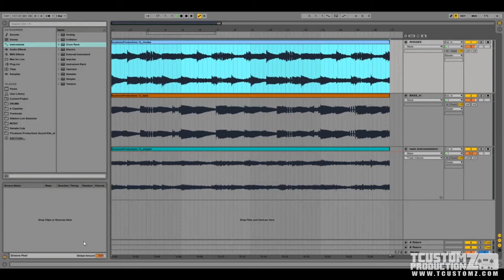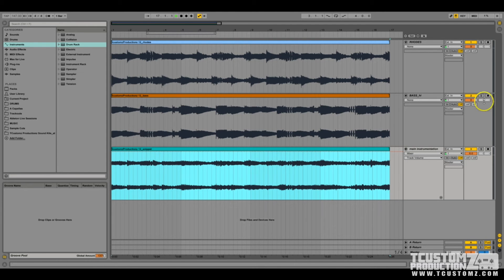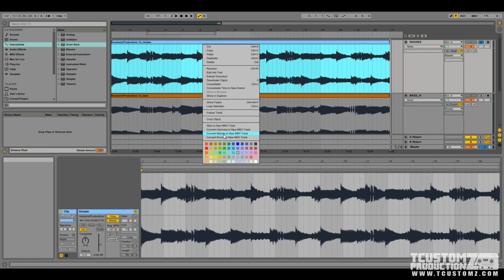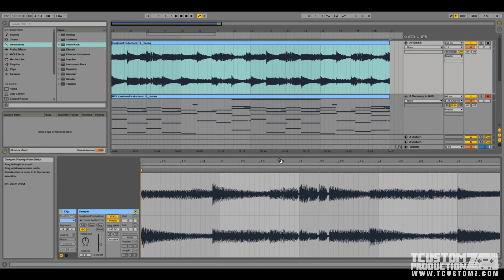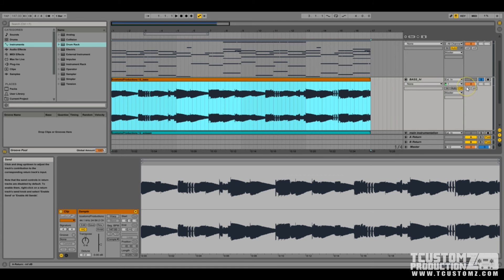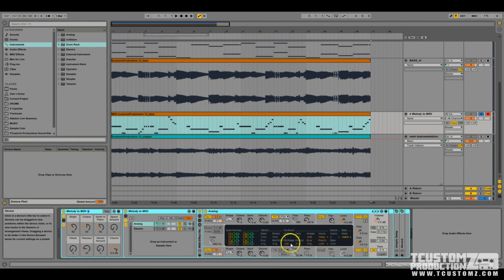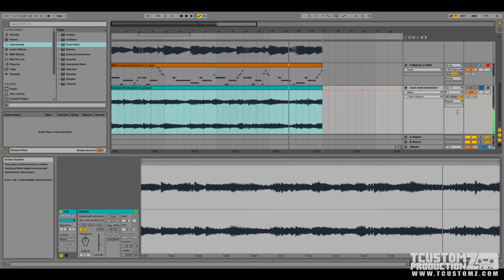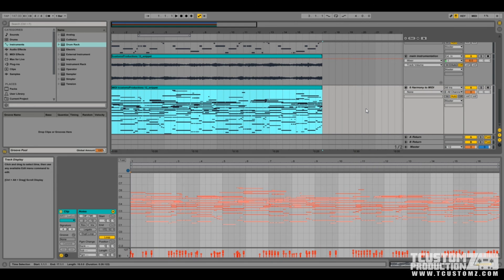Ableton Live 9 Tutorial: How To Convert Audio to MIDI (Harmony & Melody) | TCustomz Productionz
How to convert an audio to MIDI in Ableton Live 9 tutorial (harmony & melody)